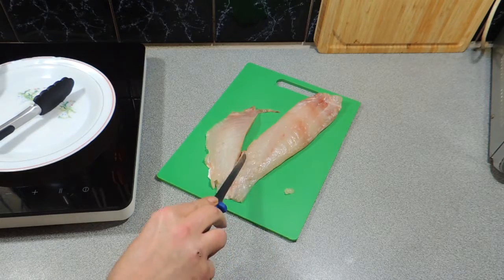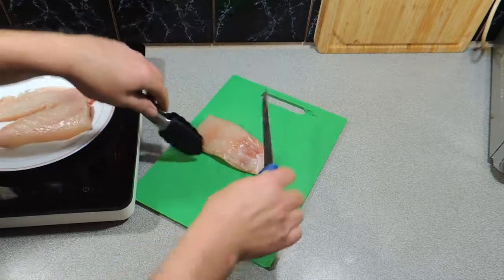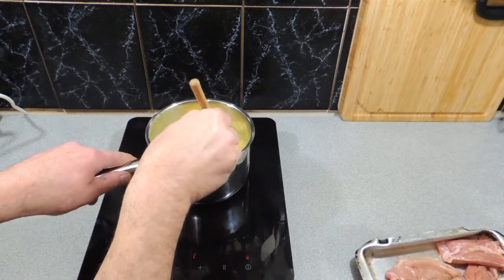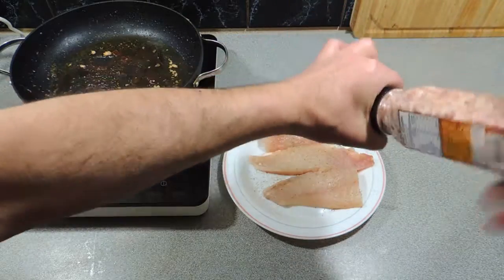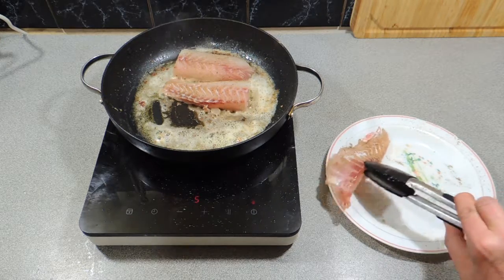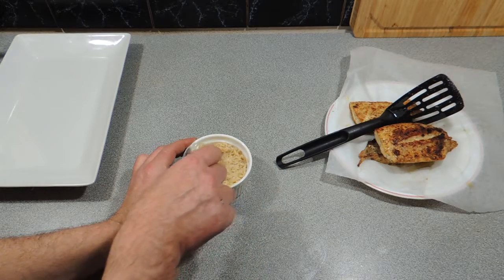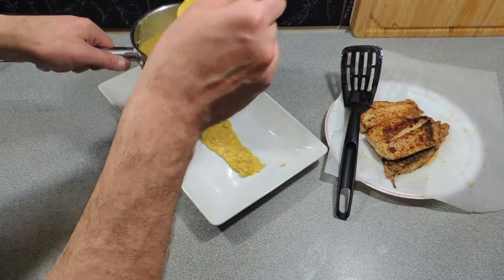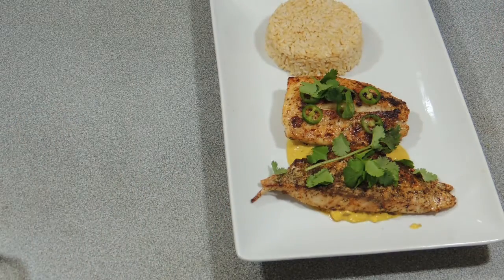KP's Satay Saddletail Snapper Fillets - Cook with K.P SE10 EP26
Learn how to make my satay snapper recipe. In this video I show you how to make the satay sauce and a nice pan cooked snapper fillet. Enjoy!